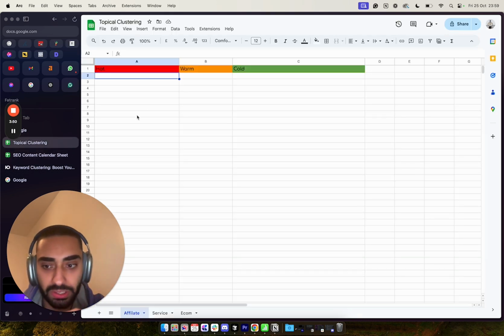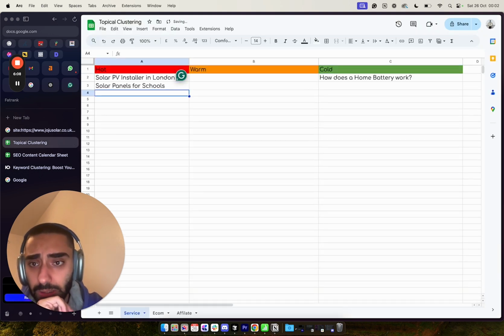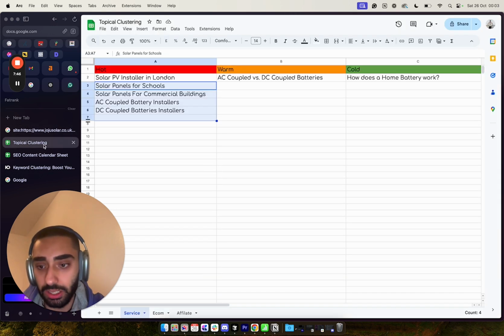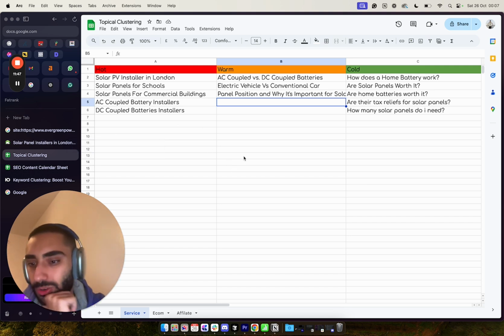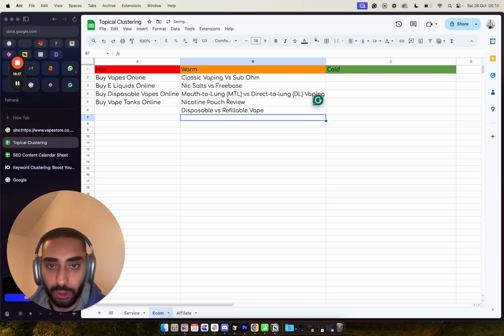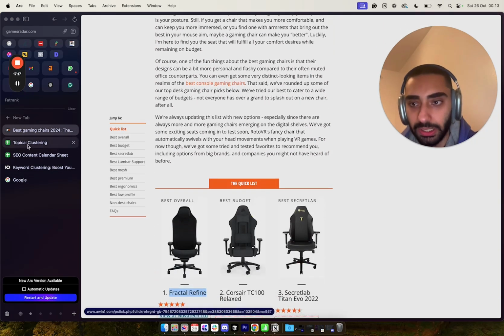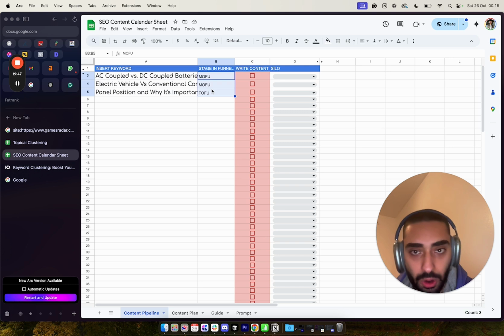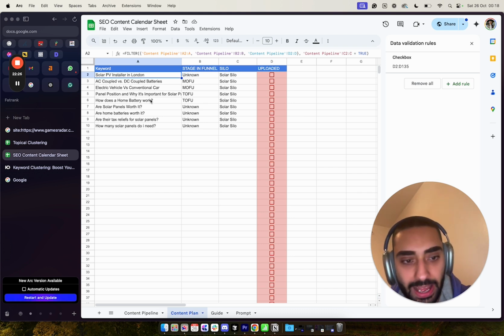How I Rank Any Website On Google 2024 (NO BS Strategy)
Discover how to rank any website by mastering content structure! In this video, we break down TOFU, MOFU, and BOFU content strategies to boost your SEO and drive targeted traffic through every stage of the funnel. Watch to learn how to craft content that converts!